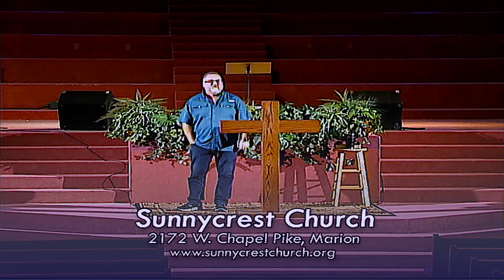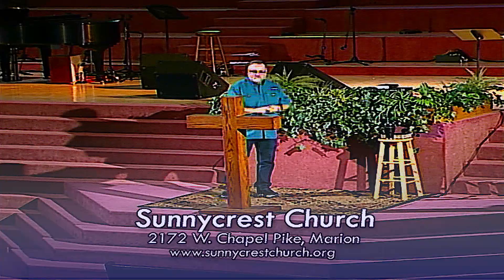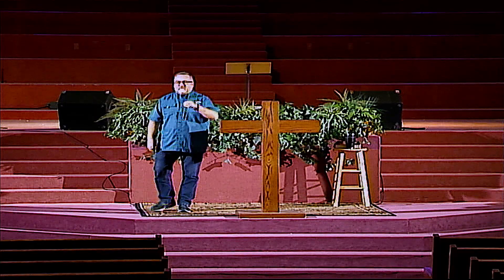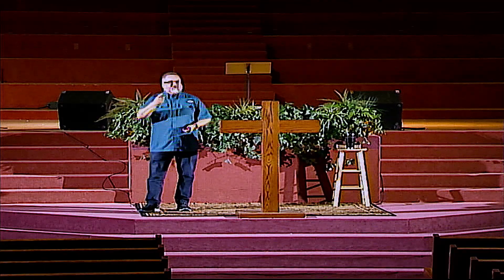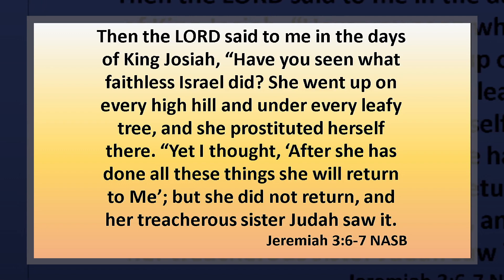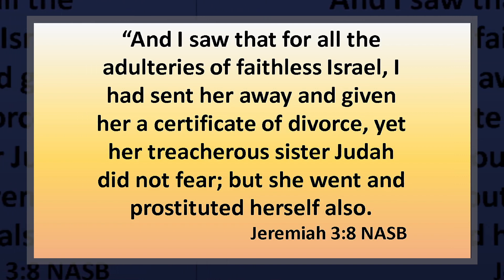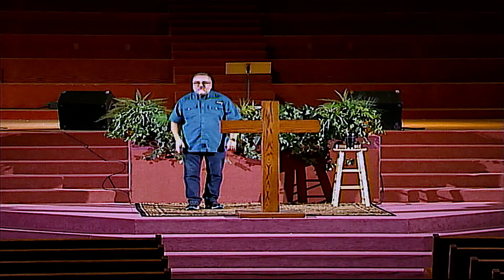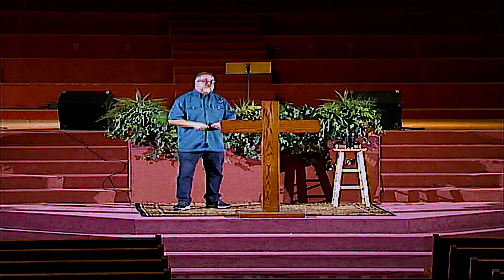11 01 2023 Wednesday Service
Jeremiah Chapter 3